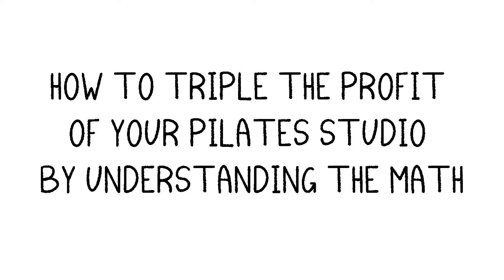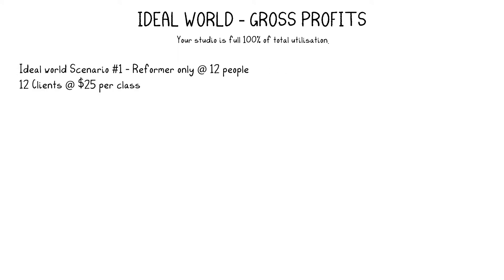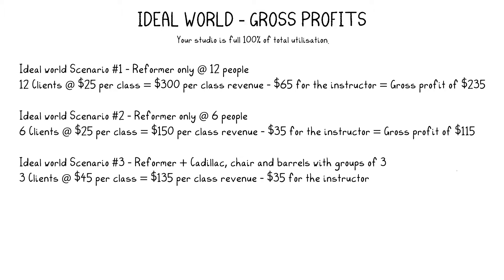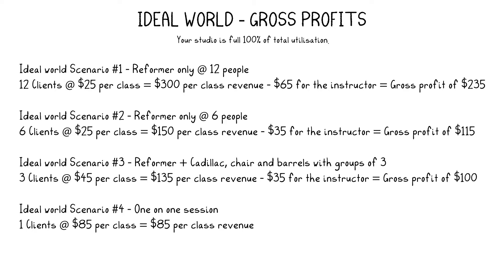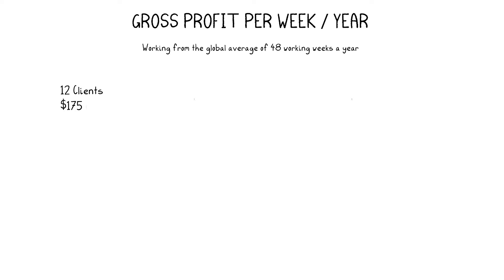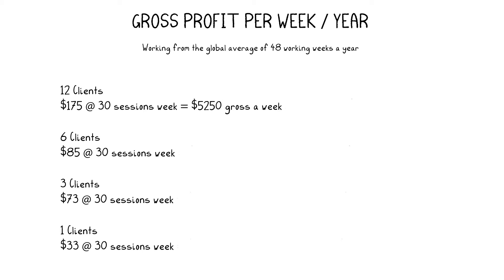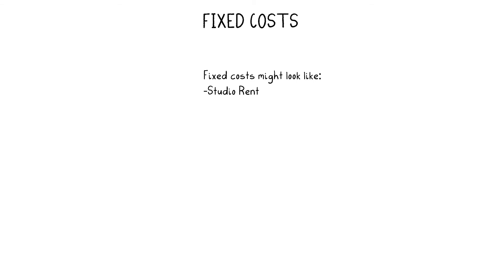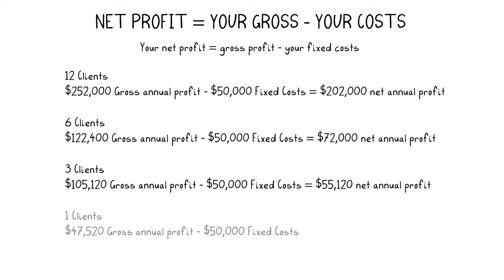How to triple the profit of your Pilates studio by understanding math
Designing your business model is the single most important decision you will make as a business owner. Creating a business model can be daunting, causing worry about whether your business will be profitable. In this video Raph shows Pilates studio owners how using basic math in their business planning can triple their income.

Applying these simple formulas to real world scenarios reveals the most important factors to consider in writing your business plan: investing in more reformers and filling every class. While investing in more reformers may seem like an additional cost, more equipment means more clients. More clients in each class means more revenue.

Even with fixed costs, no-shows, and cancellations factored in, the difference in profit is significant. Raph emphasizes why investing in more reformers can only help your business by offsetting operating costs, allowing you to pay your Pilates teachers more for each class, and leaving more money in your pocket at the end of the day.

Simple Steps to Escape your 9-5 by Teaching Pilates in 21 Weeks

7 Things You Must Know Before You Do A Pilates Certification

Our live  Pilates instructor training is 100 percent online, so you can study and get certified from anywhere in the world.

Earn recognition: Your Breathe Education Pilates qualifications are recognized all over the world.

Build your skills: With our pilates instructor training, you’ll learn the original Contrology exercises created by Joseph Pilates. Plus, you’ll learn the most current, science-based ways to program and cue movement, how to work with injured and pregnant clients, and nurture beginners.

Gain confidence: Learning is fun and easy when you engage with our state-of-the-art eLearning system, live classes filled with straightforward, relevant content and structured to guide your training as you build skills and confidence.

Feel supported and engaged: You’ll learn world-class problem-solving skills, not just a list of answers. Our student success team and trainers will provide you with guidance, connection, challenge, and support you’ll need to find your unique voice and succeed in the industry.

Take your first step to becoming a certified Pilates instructor by scheduling a 20-minute Pilates Career Coach Call with us: